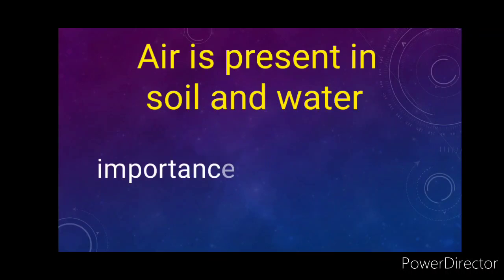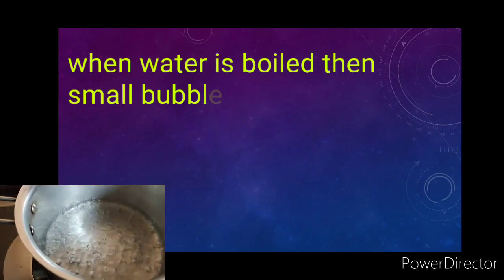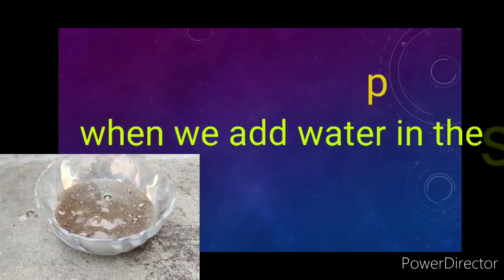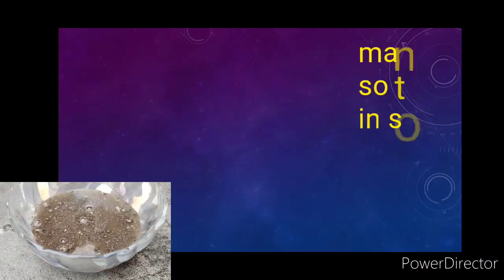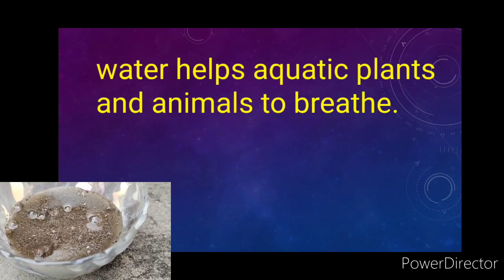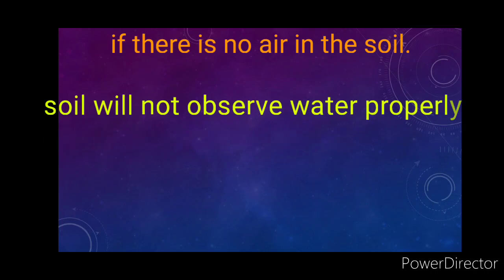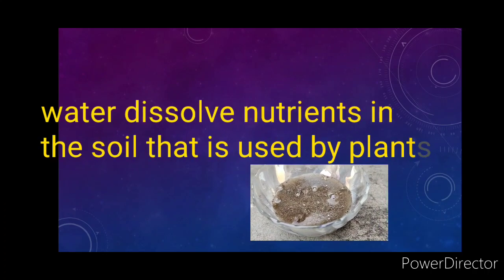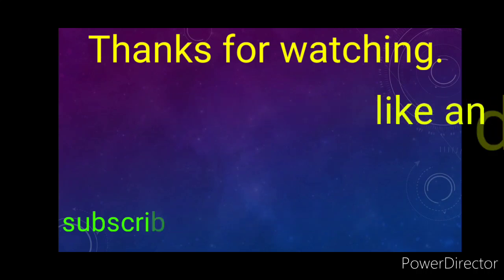Air present in soil - water, class 6 activity. Importance of air in soil and water.soil contains air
Topic :- soil and water has air

Content cover.

1. How can you say that soil and water has air?
2.what is the importance of air present in soil and water?
3. What happened if their is no air in soil?
4. Do soil contain air and water?
5. Why do air bubbles come out when soil is added to water?
6. Why do air bubbles come out when water added in the soil?
7. Air is present in soil.
8. Soil air.
9. Presence of air in soil
10. Air in soil experiment.
11. Presence of air in soil experiment.
Thanku